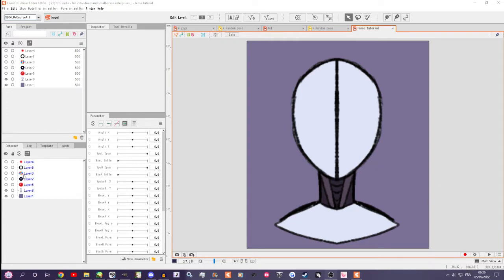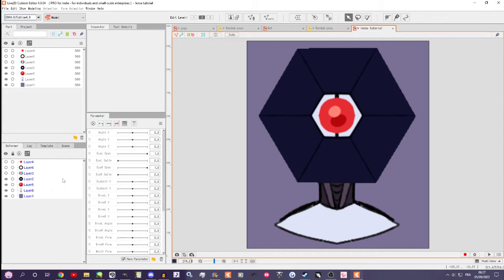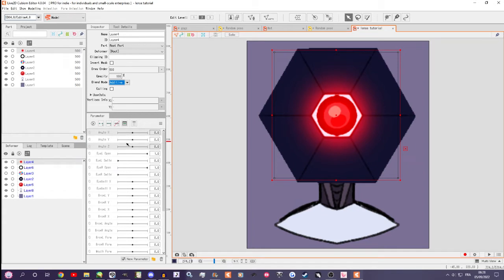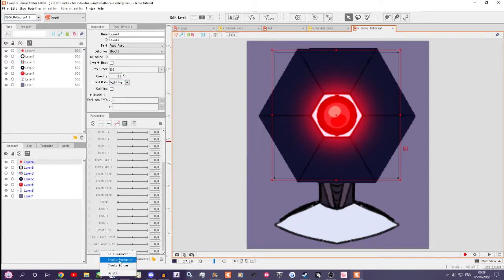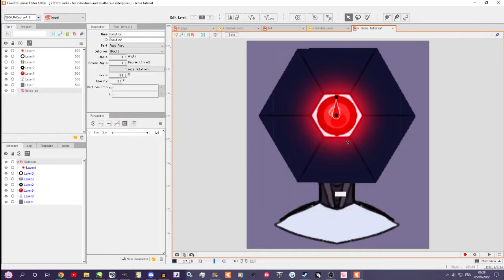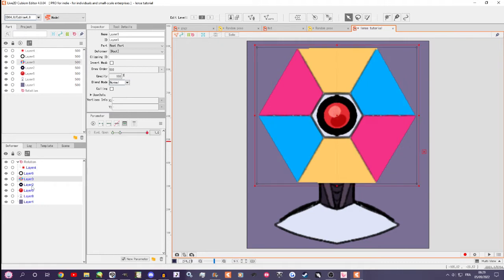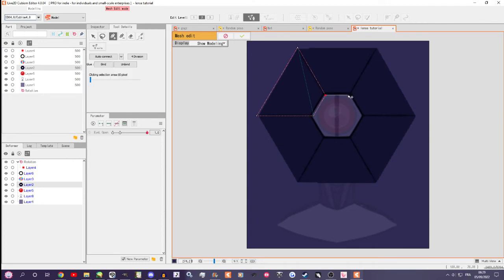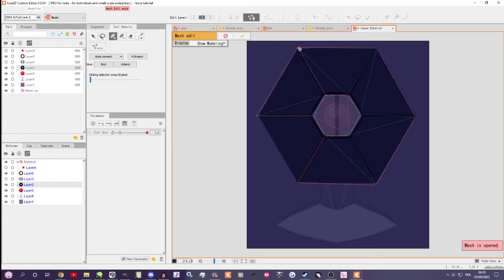[QAV] Live2D Tutorial: Shutter Lenses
Am I even making sense?